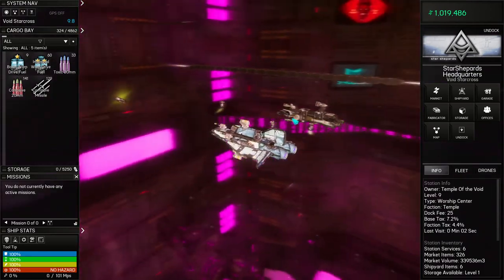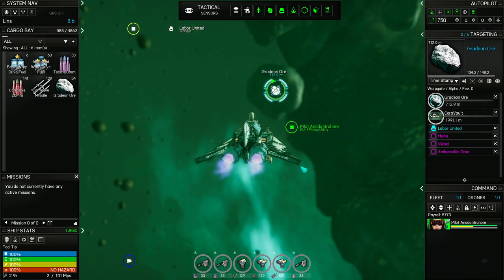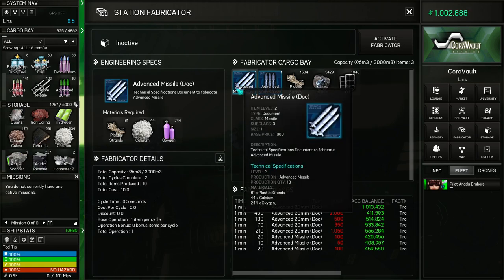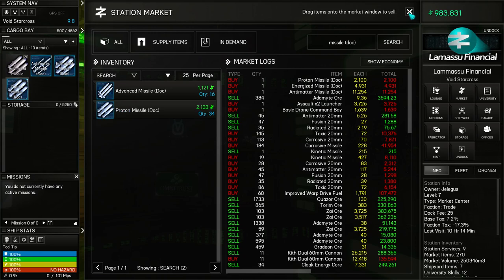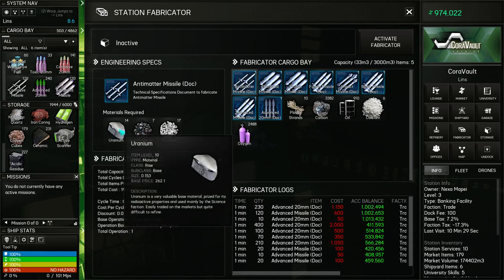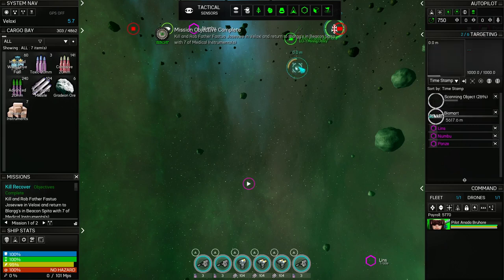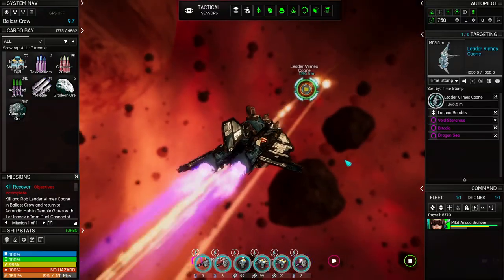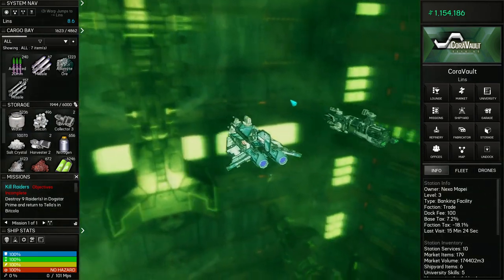Astrox Imperium (b142) - Let's Play Poorly - 3.21 - a dragon with his missile doc hoard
We go around looking for missile fab docs, then kill some folks. Still dialing in my mic audio (again). Sorry about the hiss and flange.